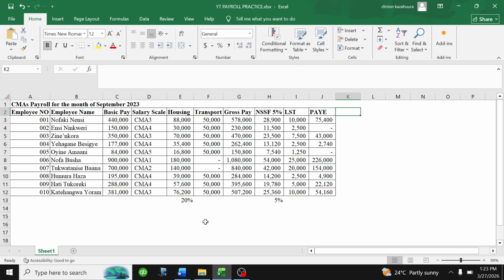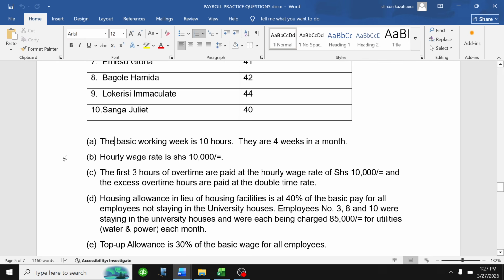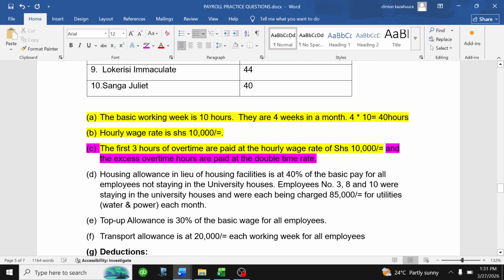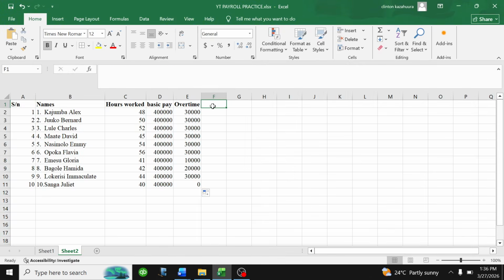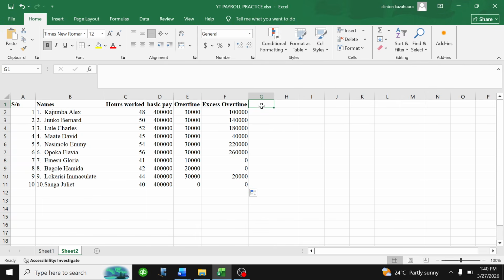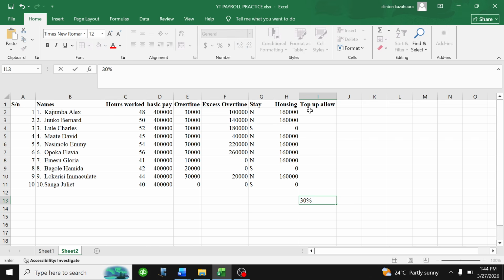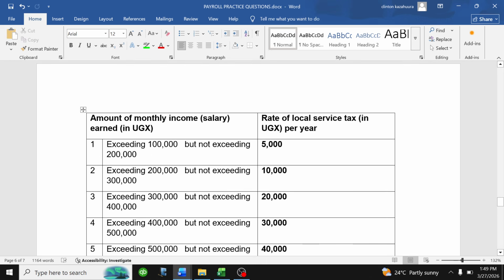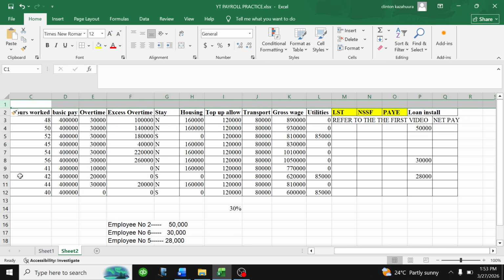How to Prepare Payroll in Excel (Time Rate System) Part 2 | PAYE, NSSF & Net Pay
Learn how to calculate payroll in Excel using the Time Rate System (Part 2). We cover PAYE, NSSF, and how to get Net Pay step-by-step.
In this video, you will learn:
• How to compute Gross Pay using the time rate system
• How to calculate PAYE in Excel
• How to calculate NSSF contributions
• How to arrive at Net Pay step-by-step
• Practical Excel formulas for payroll
This tutorial is perfect for:
• Accounting students
• Beginners learning payroll
• Small business owners
• Anyone using Excel for payroll
If you find this helpful, make sure you:
• Drop your questions in the comments